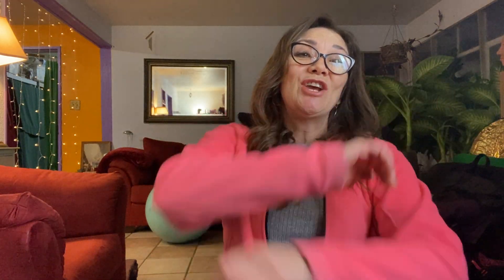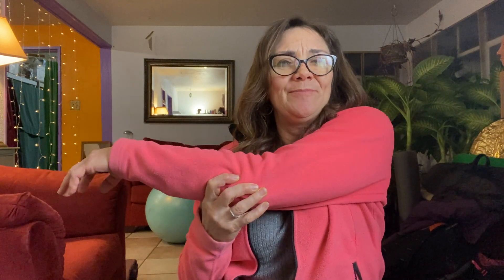Shake Off the Stresses of Today, Make Room For New Stress!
4 10 24  Quick Stretching Snack, Shaking Off the Stresses of Today, Making Room For the Stresses of Tomorrow

If you just want to give me money for beverages, you can donate to that cause

47 truths: Musings of a Modern-Day Multi-Medium Storyteller; A playful exploration of alchemy and coherence through the transformative magic of words. Kindle Edition